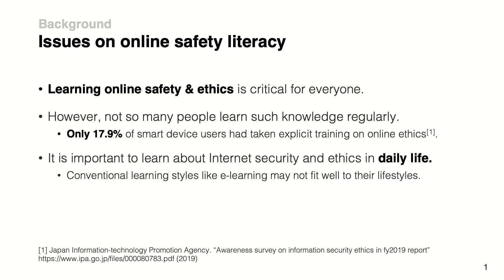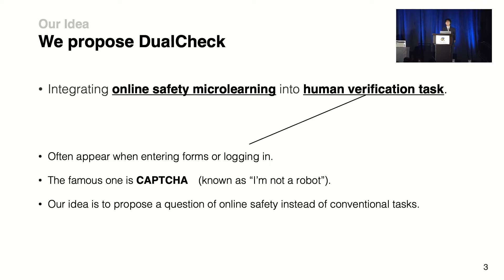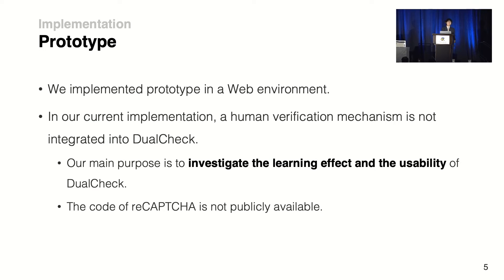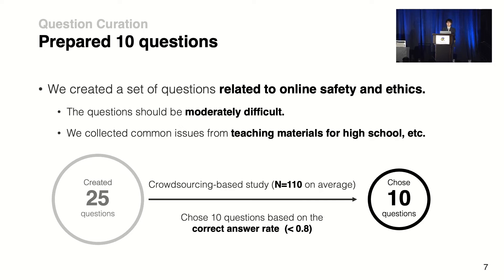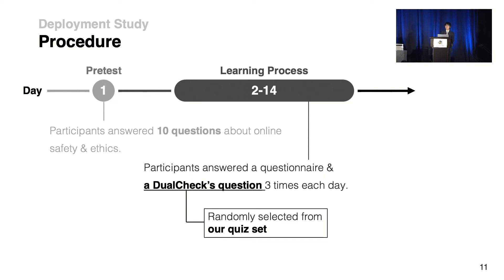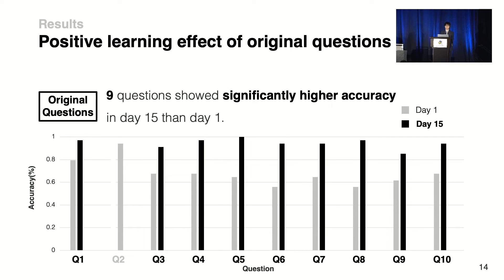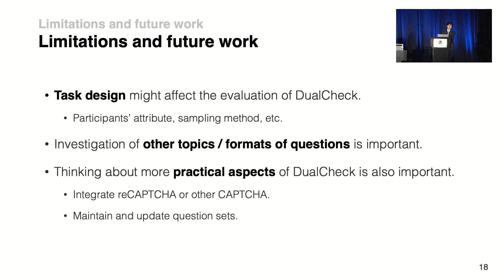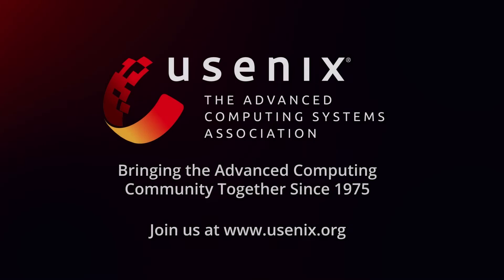SOUPS 2022 - DualCheck: Exploiting Human Verification Tasks for Opportunistic Online Safety...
SOUPS 2022 - DualCheck: Exploiting Human Verification Tasks for Opportunistic Online Safety Microlearning

Ryo Yoshikawa, Hideya Ochiai, and Koji Yatani, The University of Tokyo

Learning online safety and ethics is becoming more critical for the general user population. However, they do not receive such learning opportunities regularly, and are often left behind. We were therefore motivated to design an interactive system to provide more frequent learning opportunities to the general user population. This paper presents our explorations on the integration of opportunistic microlearning about online safety and ethics into human verification. Our instantiation of this concept, called DualCheck, asks users to respond to questions related to online safety and ethics while human verification would be executed in a similar manner to reCAPTCHA v2. In this manner, DualCheck offers users microlearning opportunities when they use online services. Our 15-day user study confirmed the positive learning effect of DualCheck. The quantitative and qualitative results revealed participants' positive experience with attitude toward DualCheck, and also found its significantly higher perceived usability than text-based CAPTCHA and picture-based reCAPTCHA.